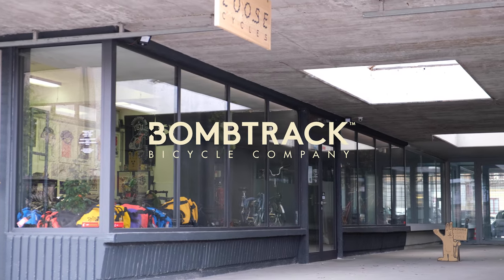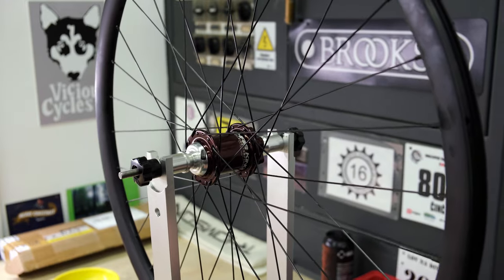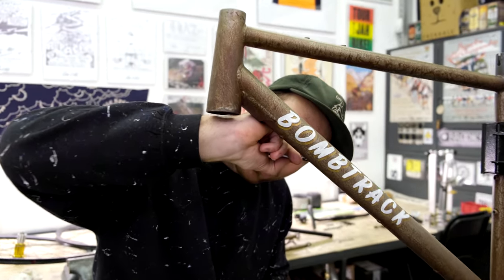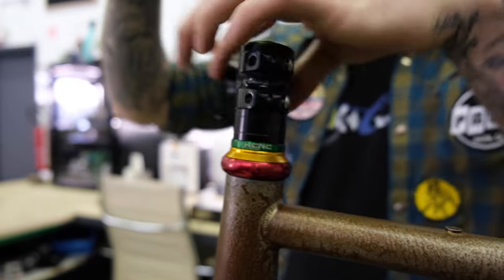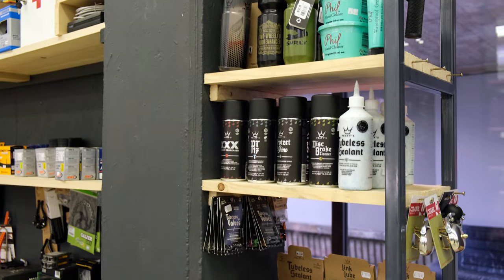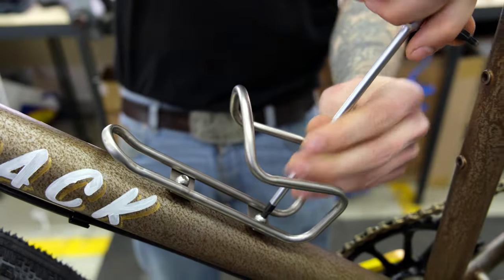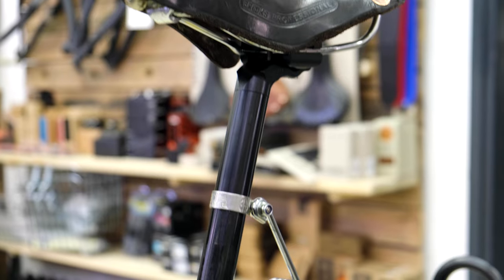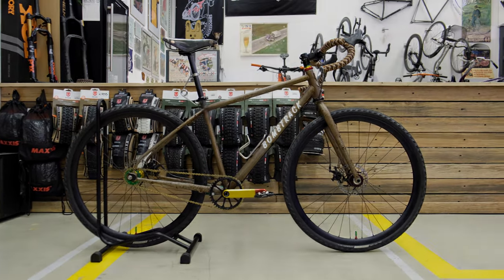HOUSE BLEND: Loose Cycles, Ljubljana (SVN)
HOUSE BLEND is a video-series presenting dedicated Bombtrack core-shops spread all over the planet. What feels better to a cyclist than to have a home, somewhere you feel comfortable with each time you’re crossing the threshold, where someone that can help to build the bike of your dreams resides, and where you can always find skilled mechanics that leave no doubt to their abilities and are always happy to help in moments when one at their wit’s end? All those shops we are presenting in this series are a focal point for a local scene, as they offer a quick coffee the moment your destination passes by, or they organize community ride outs with like-minded individuals on the weekends – or they do both, and even more.
We have a strong sweet spot for all those shops that care, shops that put all their lifeblood into bicycles, as we have been there ourselves too, on both sides and we know the importance of having those staples in the community. Nowadays, as a brand, it feels extremely good to have each of them representing Bombtrack in their shops, and it’s really almost touching to have their continuous support and their reliable cooperation for such a long time.
Each of these shops are not only the best contact source for riders’ questions in all matters, but by doing so they kind of have had ours backs and allowed us to focus more on development work that we are busy with day-in-day-out. Our bike lineups probably wouldn’t be as they currently are if we had been busy with answering technical questions all day, every day. This isn’t a gripe on our side, in fact, we are eternally grateful to these shops and that’s why we wanted to do this project.

So House Blend is a bit a thank you for all those shops that helped us so massively through the last years, and will probably continue to help us to ensure our brand’s existence for the following to come. If you are looking for one of our models: we can strongly recommend each and every store we present here with an episode, showcasing a special build based on one of our frames. Curious? Good chance one of them might even be near-by your home-area!

// ARE YOU ONE OF THOSE SHOPS AND DO WANT TO BE PART OF THIS SERIES? //

Produced by Loose Cycles

BIKE: Bombtrack Bicycle Co. "Beyond"

The builds' specifications:

FRAMESET: 2018 Bombtrack Beyond XPD - Medium size
WHEELS: Velocity Aileron 700c rims, Chris King ISO hubs, Sapim Race spokes
TIRES: Teravail Washburn 700x42c
CRANKSET: Ingrid Components CRS-L
CHAIN: KMC K1SL Ti
BRAKE CALIPERS: Paul Klamper
BRAKE LEVERS: TRP RRL road brake levers
BRAKE ROTORS: Galfer
SEATPOST: Paul Tall and Handsome
SEATCLAMP: Salsa Flip Lock
DROPPER: Hite-Rite by Breeze & Angell
SADDLE: Custom engraved Brooks by Leon Zuodar
HEADSET: Chris King
STEM: Paul Boxcar
HANDLEBAR: Salsa Cowchipper Deluxe
BARTAPE: Campandgoslow Western Rattler

Loose would like to thank Ras Pyton, Dubmones, David Krevs (Karussell Cycles), Leon Zuodar, Traffic Distribution, Campandgoslow, Kale "the Englishman" Richards and Jen Green.